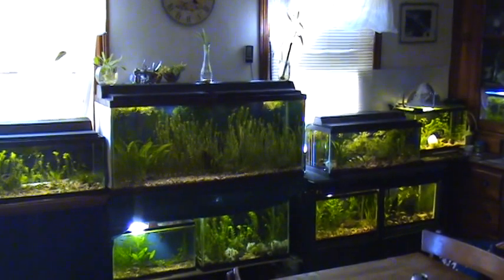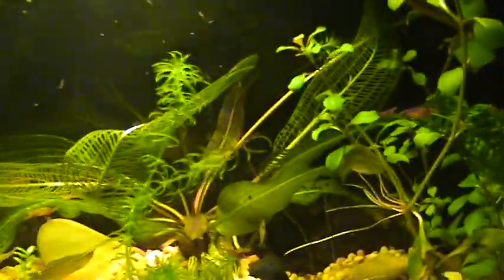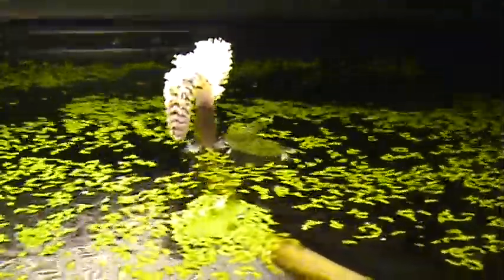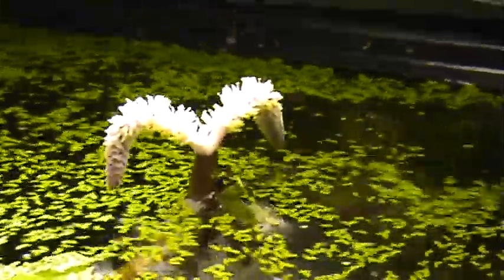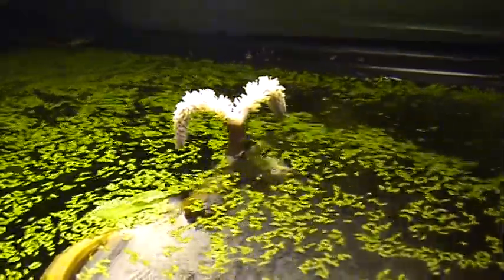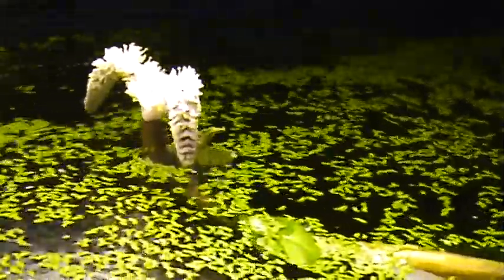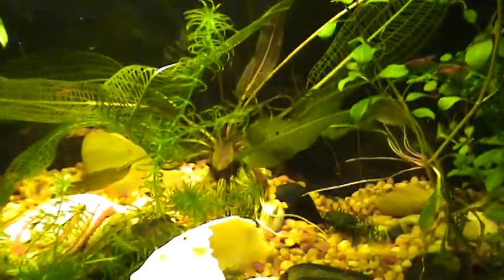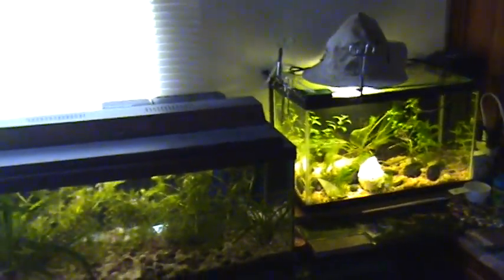Aquatic Extra: Madagascar Lace Flower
. Madagascar Lace Plant and its beautiful flower.